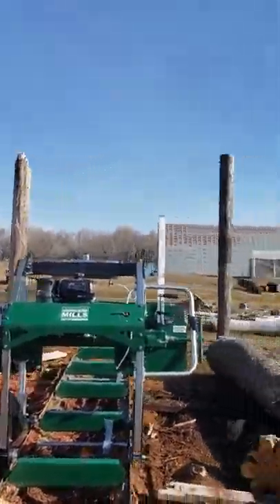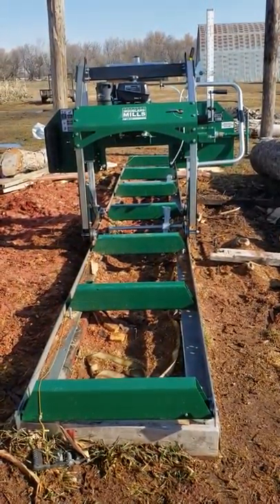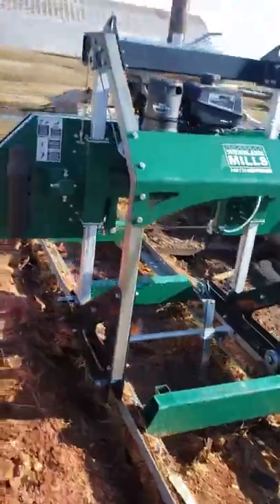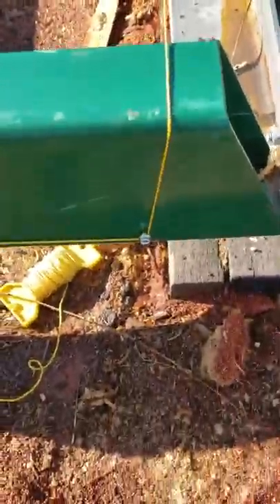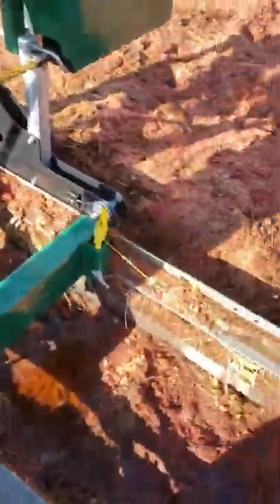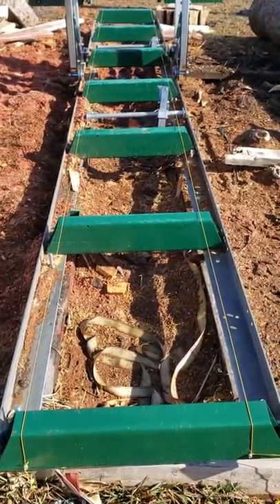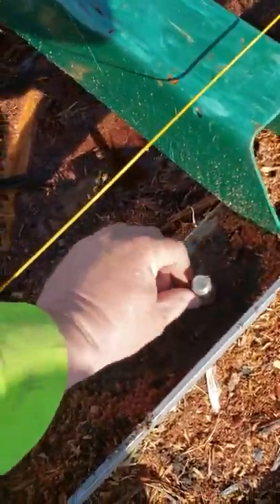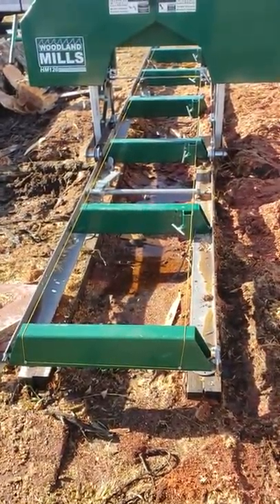VD3 Buffalo Coulee Wood Products Woodland Mills HM126 track leveling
How we level our track on our Woodland Mills HM126